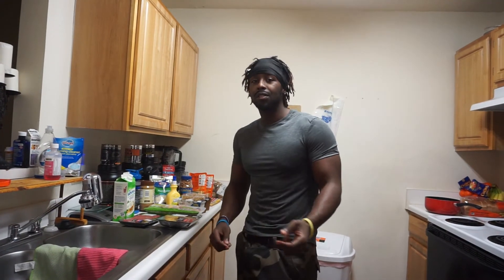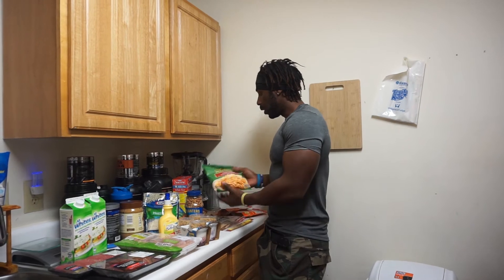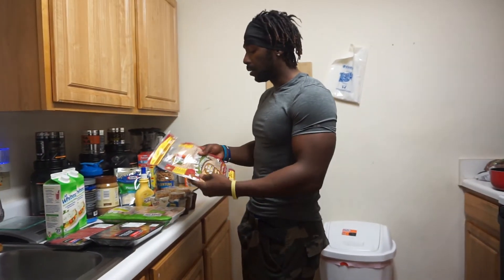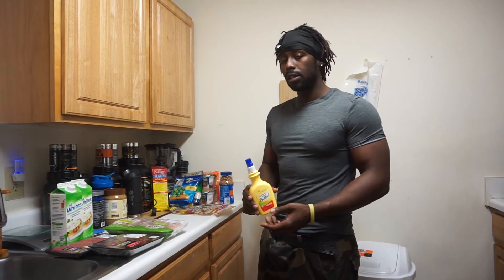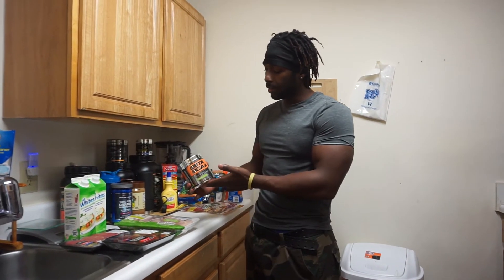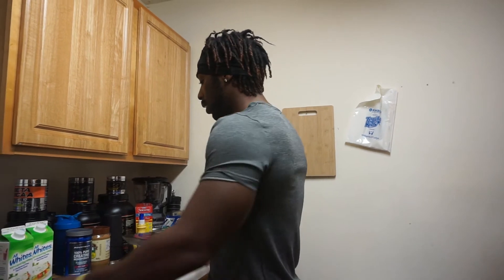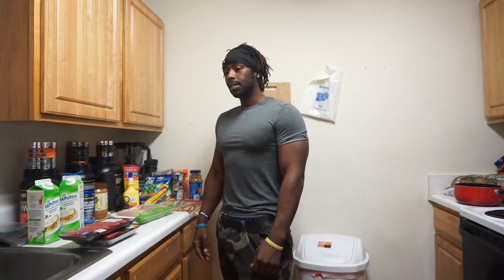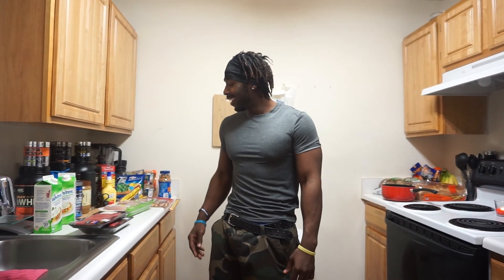Grocery haul simple 2019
Grocery haul simple, i am going on a 8-10 week cut be for we hit the beach